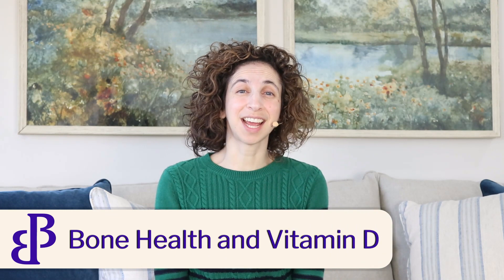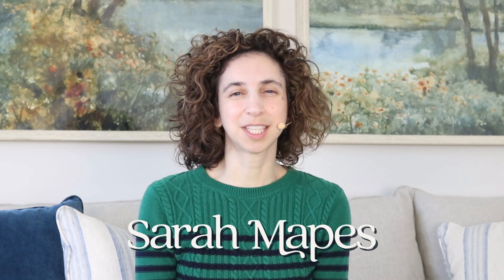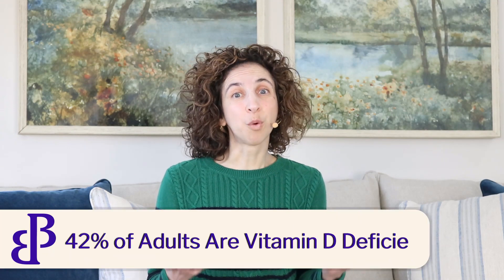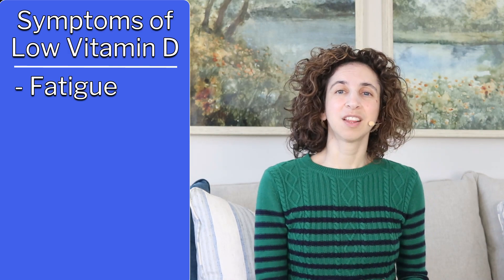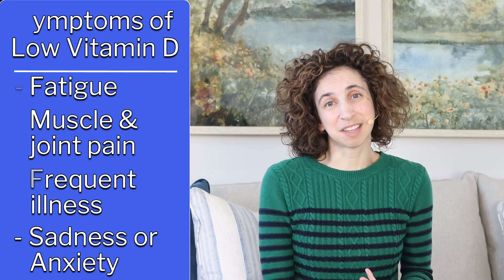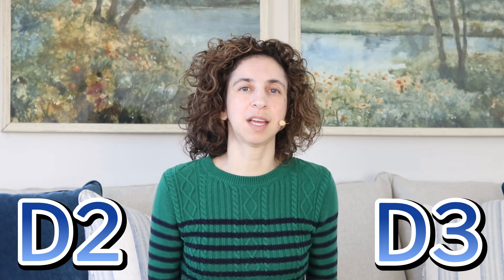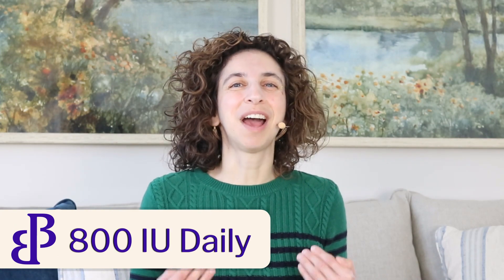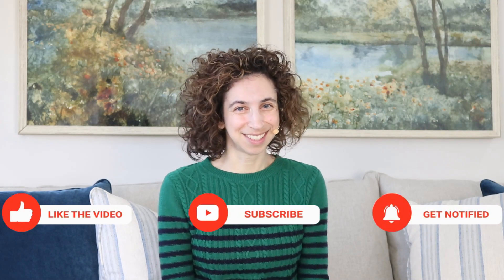All About Vitamin D and Vitamin D Supplements for Bone Health + Tips for More Vitamin D in You Diet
Hello my bone building friends.  I have had several people ask about vitamin D and vitamin D supplements for bone health.  There is a lot to cover, but this video covers what you need to know about why vitamin D is so important and some tips on how to get more vitamin D in your diet.